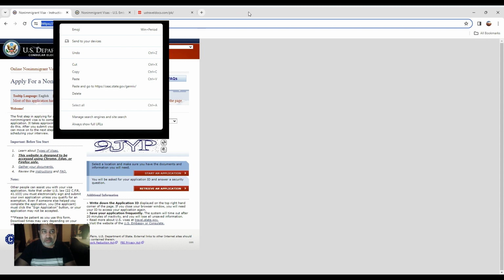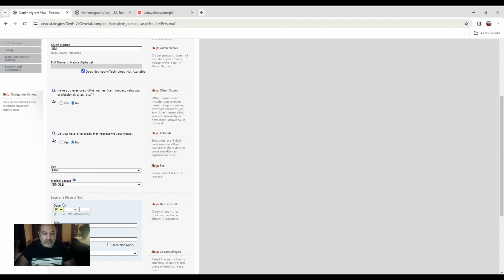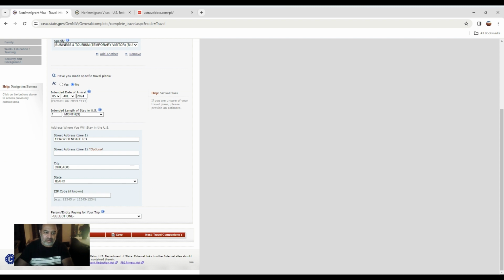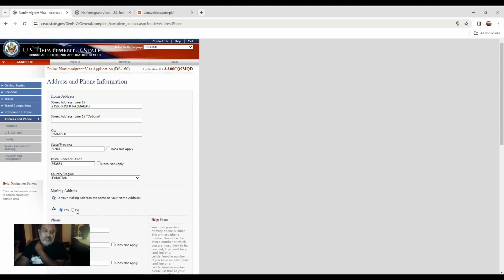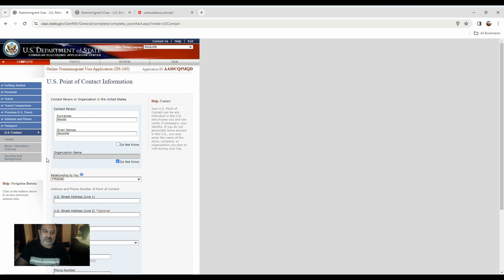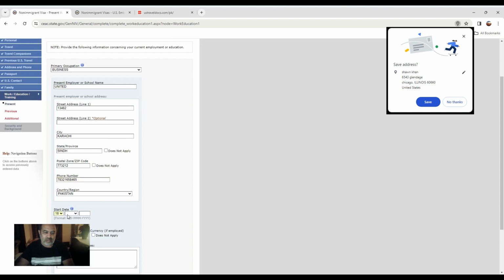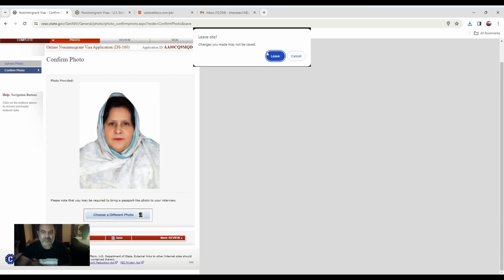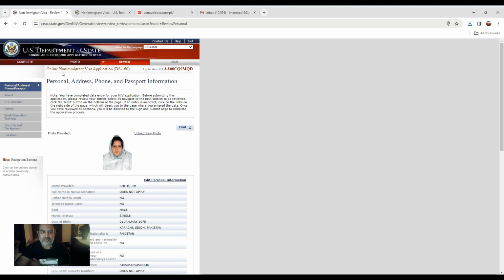How to Fill the USA DS-160 Form for Visa Application 2023| part 1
visit or business visa application for non us citizen.